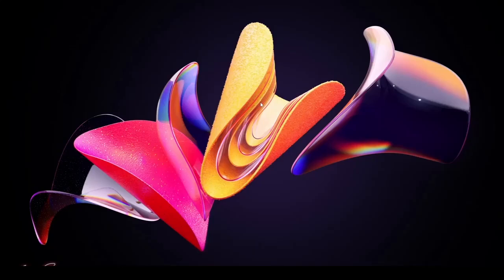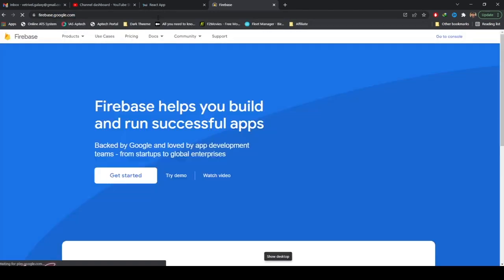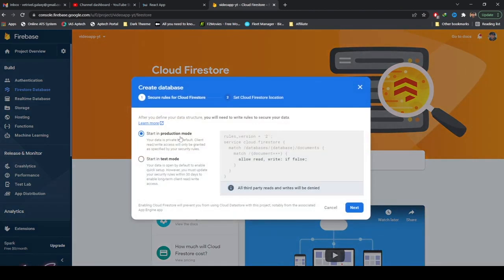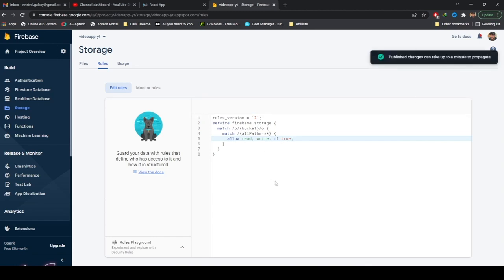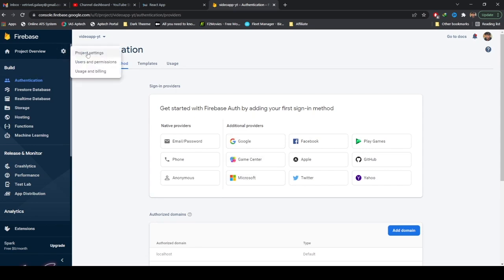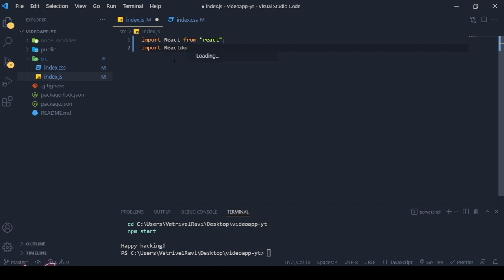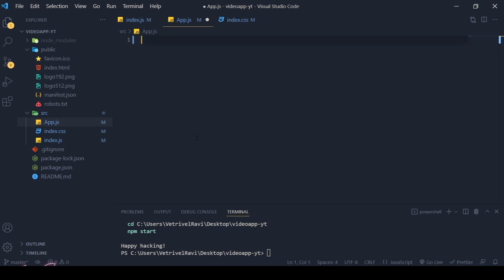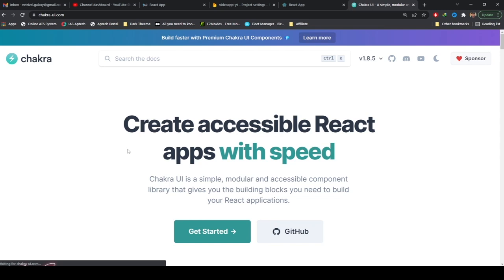🧱 React Series With Chakra UI Components Training Part 2 – Create App 🏗️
Welcome to Part 2 of the React Series With Chakra UI Components Training! In this session, we’ll kick things off by creating a brand new React application that will serve as the foundation for everything we’ll build in this series.

You’ll learn how to scaffold a clean React environment and prepare it for Chakra UI integration, ensuring a smooth development workflow from the very beginning.

✅ What You’ll Learn in This Video:
✔️ Creating a new React app using Vite or Create React App
✔️ Setting up project structure for scalability
✔️ Installing required dependencies
✔️ Cleaning up boilerplate files
✔️ Preparing for Chakra UI integration

💡 Why This Step Matters:
🔹 Establishes a clean foundation for UI development
🔹 Organizes your project for component-driven architecture
🔹 Ensures all tooling and dependencies are ready to go
🔹 Helps avoid technical debt and file clutter early on

In Part 3, we’ll install Chakra UI and configure the ChakraProvider to begin using powerful UI components with ease.